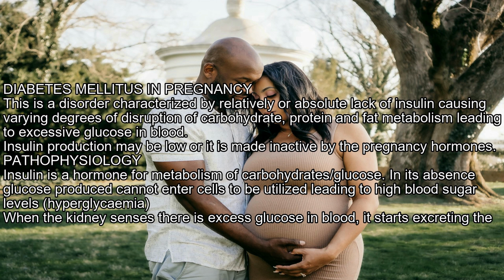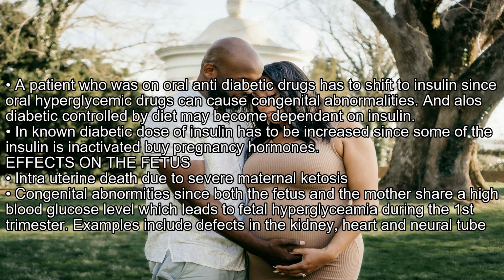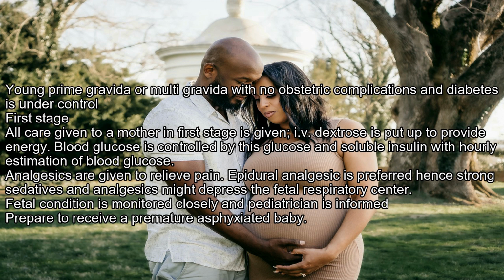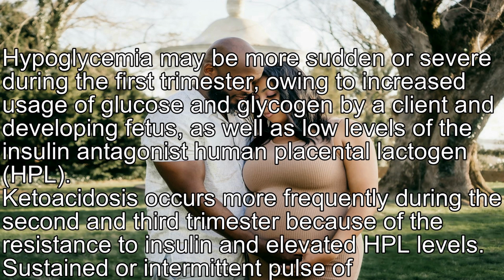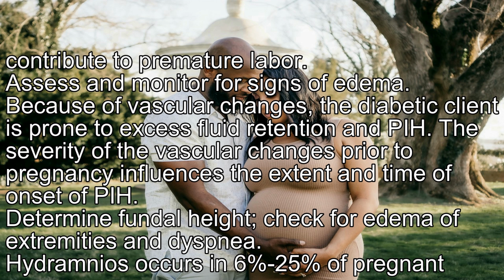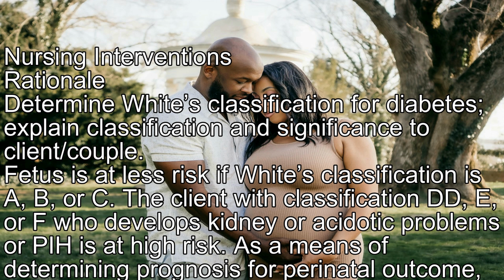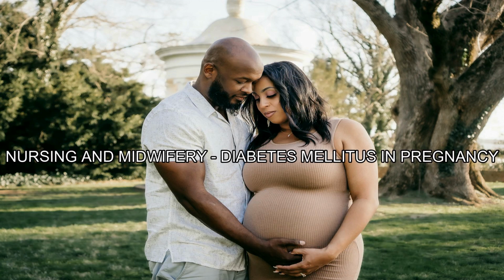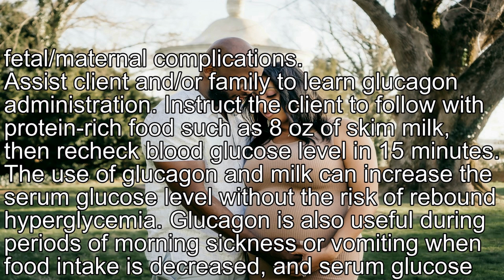NURSING AND MIDWIFERY - DIABETES MELLITUS IN PREGNANCY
NURSING AND MIDWIFERY - DIABETES MELLITUS IN PREGNANCY} Lesson
Advanced Level NURSING AND MIDWIFERY - DIABETES MELLITUS IN PREGNANCY} notes and Lecture
 NURSING AND MIDWIFERY - DIABETES MELLITUS IN PREGNANCY} Lecture  With Notes displayed